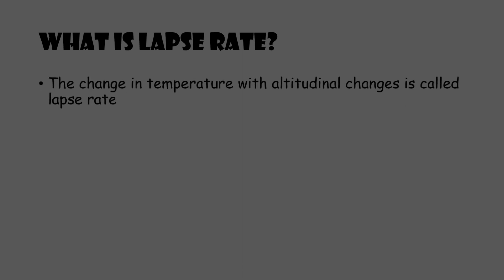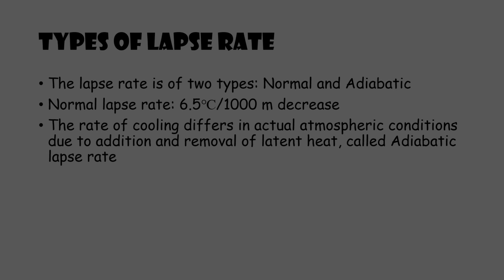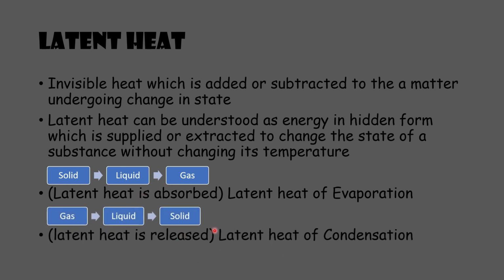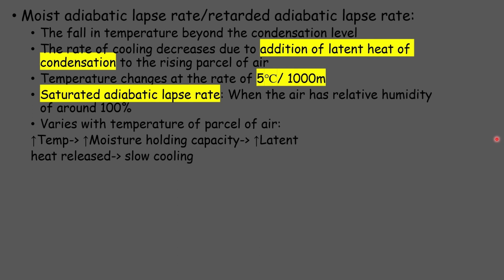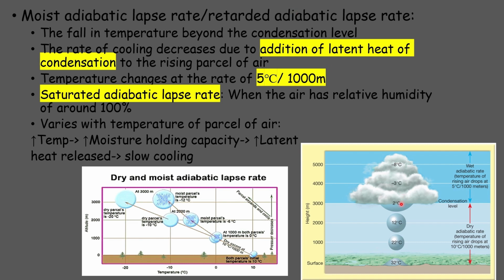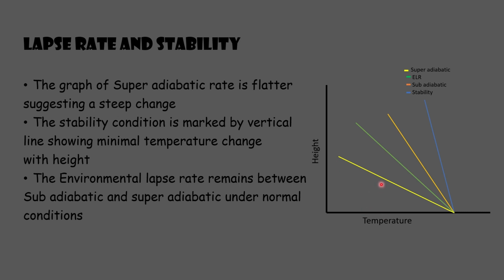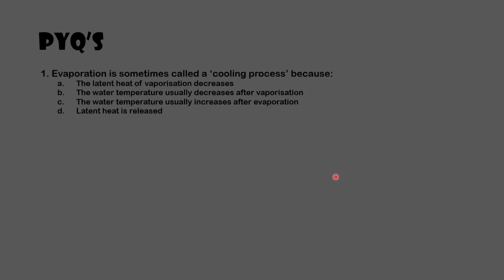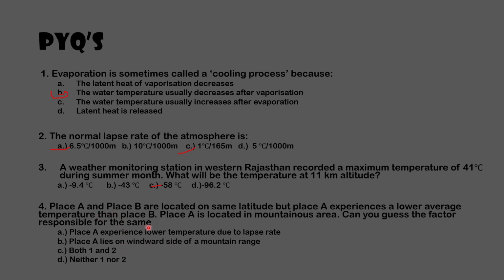ATMOSPHERIC LAPSE RATE | GEOGRAPHY | CUET PG 2023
Registration link for CUET PG courses -